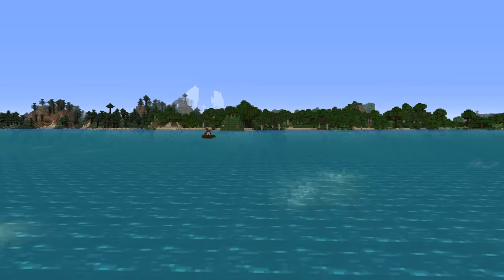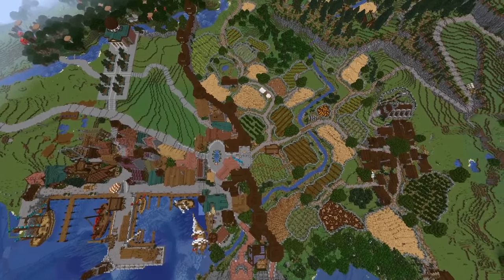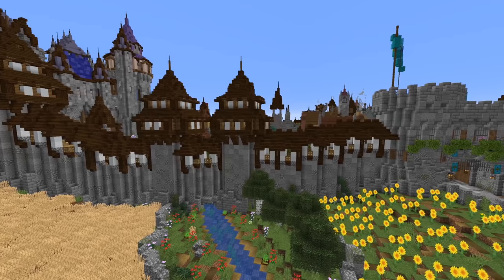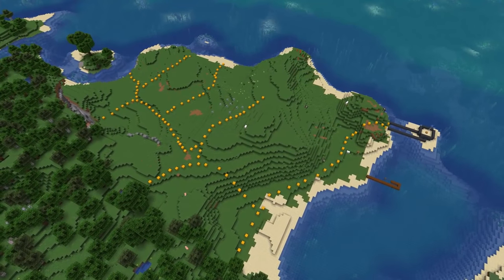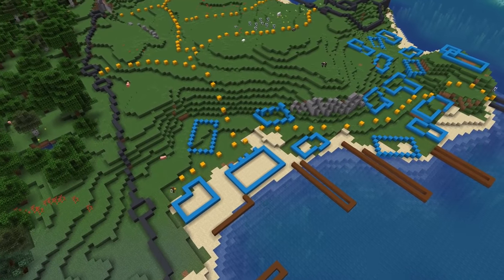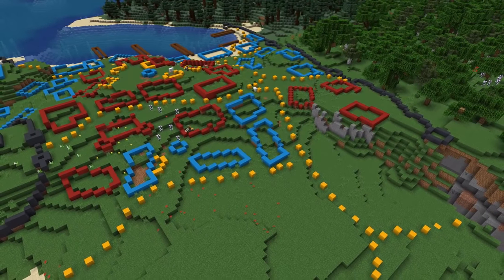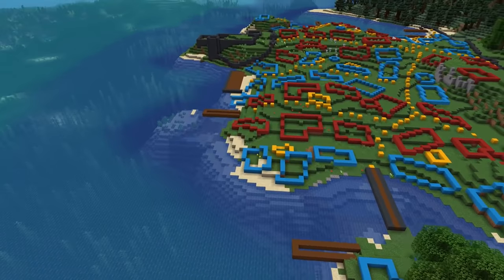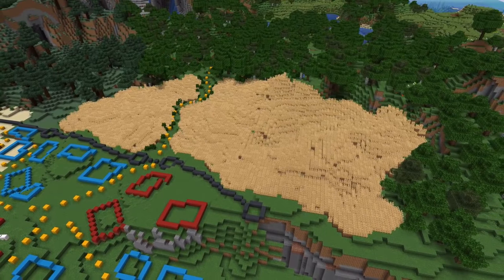How to build an Awesome Town in Minecraft 1.15 Vanilla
In today's Minecraft 1.15 Let's build Episode, we are going to be talking about how to build a Village and Town in Minecraft.

World download? let me know if you want it!

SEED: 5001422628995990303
Coords: 224 / 75 / 341